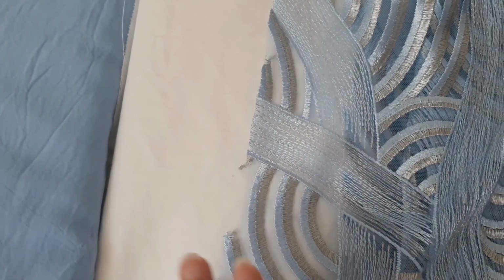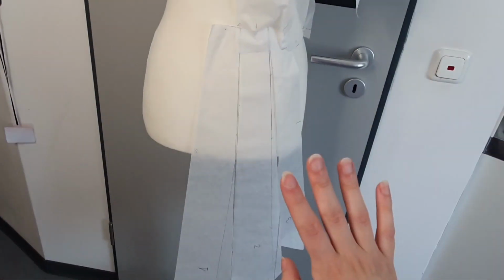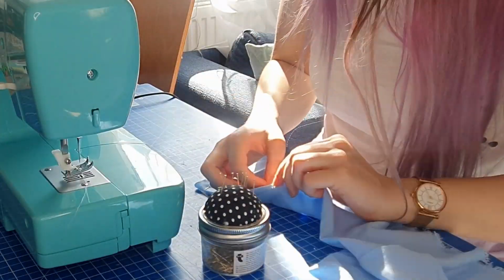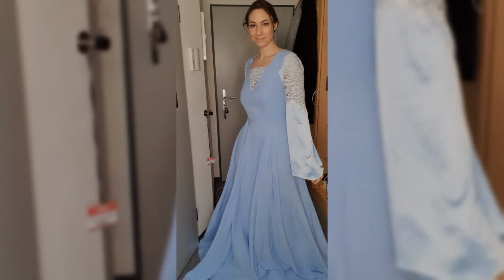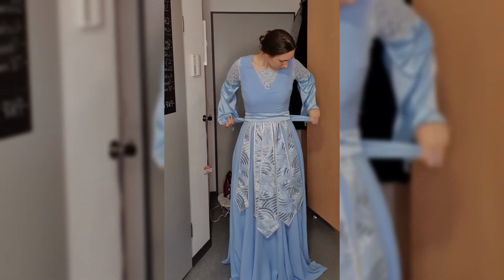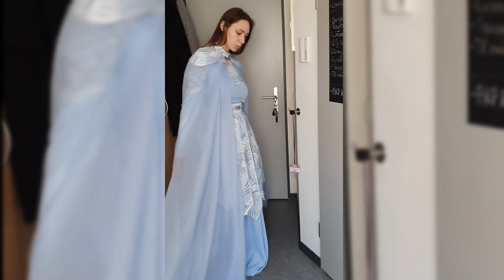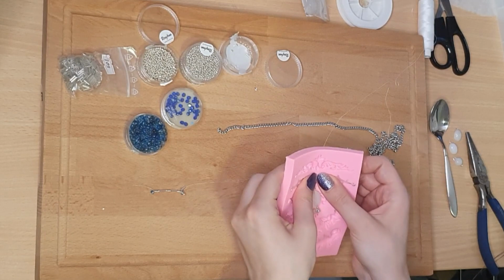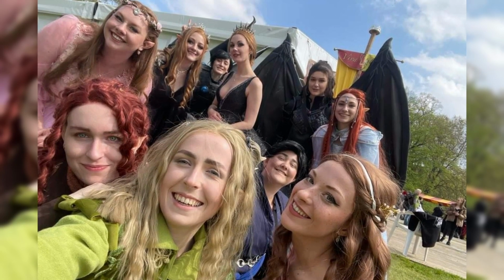ACOSF | Gwyneth Berdara Cosplay Tutorial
In this video I’m talking you through the process of making Gwyn’s priestess robes. I made the cosplay within two weeks to wear it to Elfia in April 2022.Watch until the end to see our amazing ACOTAR-cosplay-group!

Chapters:
0:00 Intro
0:17 Design Idea
1:13 Fabrics
2:50 Pattern
4:56 Basic Dress
7:36 Sleeves
9:03 Belt
11:55 Cape
14:13 Headpiece
17:21 Hemming the Skirt
17:45 Result & Outro

You can find more pictures on Instagram:
Night Court Feyre – @doireann_cosplay
Spring Court Feyre – @rosiegoldfantasy
Rhysand – @_fairytale.maiden.cos_
Cassian – @aisha_cosplay
Azriel – @akagami_shura
Nesta – @cyfediacosplay
Elain – @miaka_cosplay
Lucien – @lelie.creative
Tamlin – @jazzycostumes
Gwyn - @forge.of.asteria

Fabrics I used:
Dress – soft blue viscose
Sleeves – blue lace and mesh
Belt – blue satin, stiff cotton (on the backside), white cotton, blue and silver lace, silver bias tape
Cape – white cotton, blue and silver lace, silver bias tape, blue mesh

Materials used for the headpiece:
Polymorph
Silicon molds
Thin wires
Silver chain
Elastic cord
Silver and blue pearls
Heat gun
Pliers
Acrylic paint

Other Materials:
Invisible zipper
Two closures for the belt and cape
Wig from Wig is Fashion
Elf ears by Madhouse Fx Studio

Thumbnail photo (middle) by RAWR Shootings
Other photos by sweet_summer_pictures

Reflections by Markvard Creative Commons — Attribution 3.0 Unported — CC BY 3.0 Free Download / Stream Music promoted by Audio Library Let go by LiQWYD Creative Commons — Attribution 3.0 Unported — CC BY 3.0 Free Download / Stream Music promoted by Audio Library